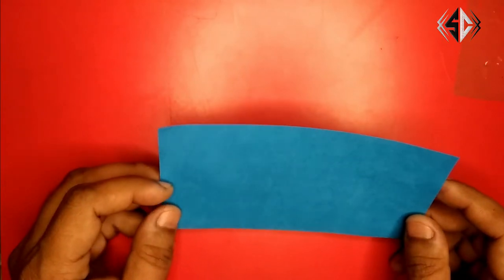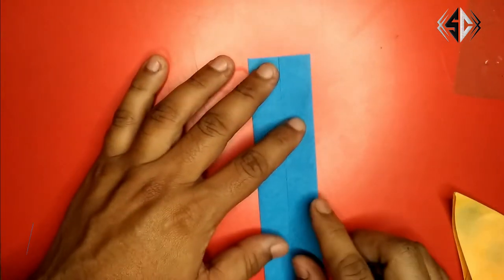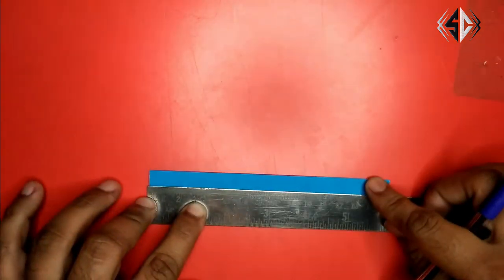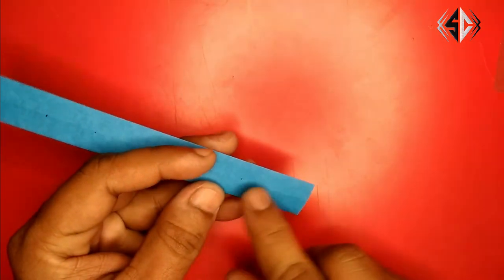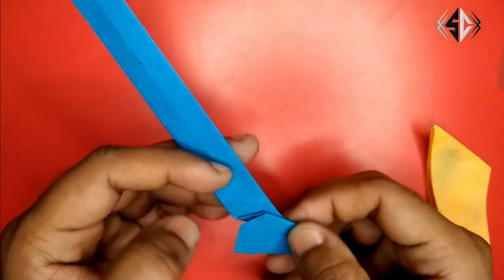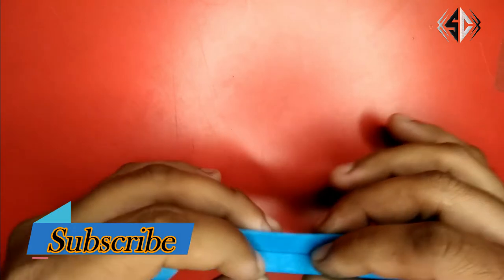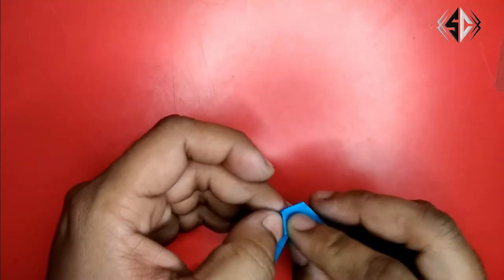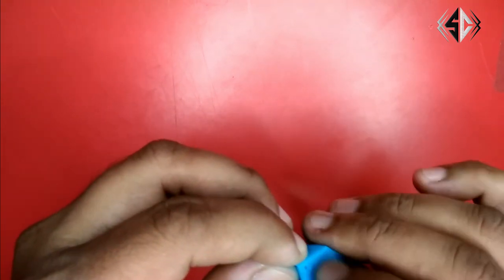Origami Music Eighth Note ♪ Video Tutorial | How To Make A Origami Paper Music Note | DIY Music Note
Learn how to make origami music eighth note video instructions. This paper music note is very easy to make.

How to make Origami Music Eighth Note ♪ 3D?
How to make a paper Music Note ♪ DIY?
How to make paper Music Note ♪ | Easy paper crafts
DIY crafts easy | Paper toy antistress | DIY easy paper crafts
Paper Music Note ♪ is easy and fun
Hello friends!
in this video how to make a Amazing Origami Paper Music Note ♪ 3D?
Learn here how to make the fastest and easiest way possible.
We need  1x 7.5x15cm square of paper size.
Have fun with these easy DIY ideas making Origami Paper Music Eighth Note ♪ 3D

Request to all of you pls watch this video completely | If you liked the video Please. 😉

Keep watching my videos & keep supporting me So I can Continue to provide you with free content each day!

Live :-  Delhi India,
Belong :-  Uttar Pradesh (India)